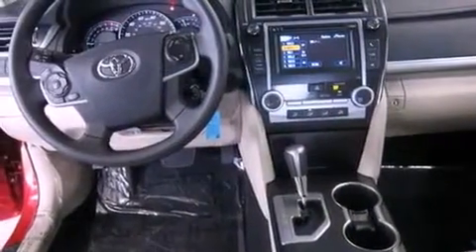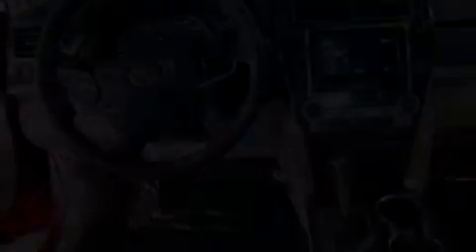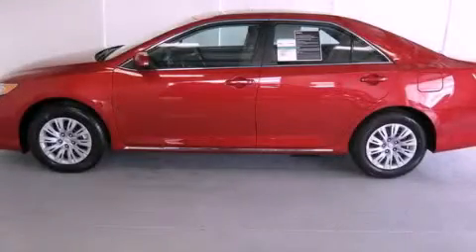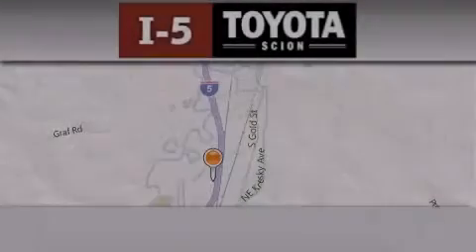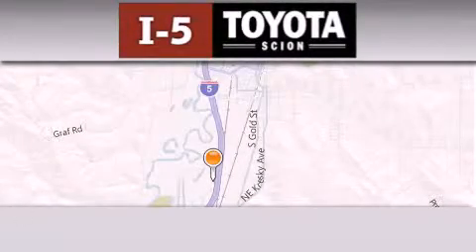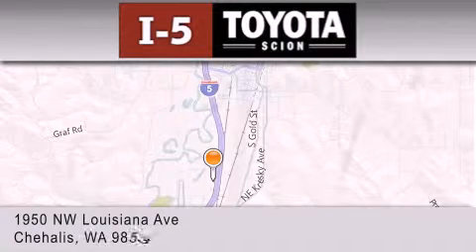2012 Toyota Camry Longview WA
Year : 2012
 Make : Toyota
 Model : Camry
 Engine : 2.5L
 Trans . : Automatic
 Exterior : Barcelona Red Metallic
 Miles : 5

 2012 Toyota Camry Chehalis WA